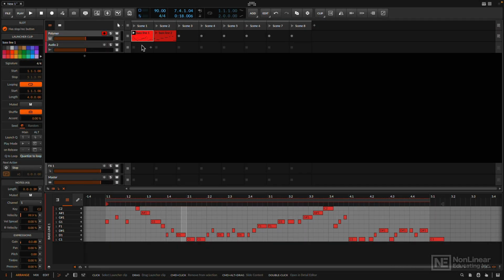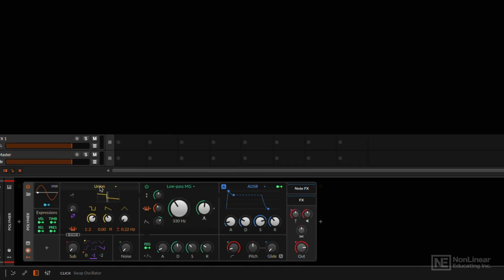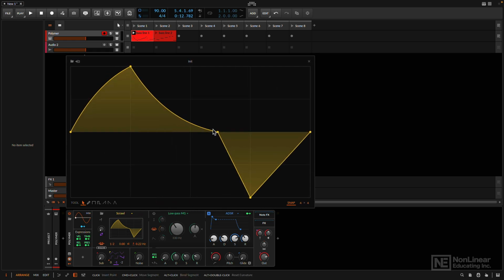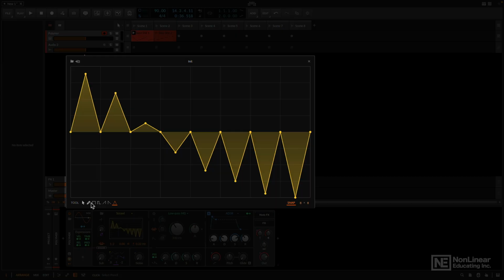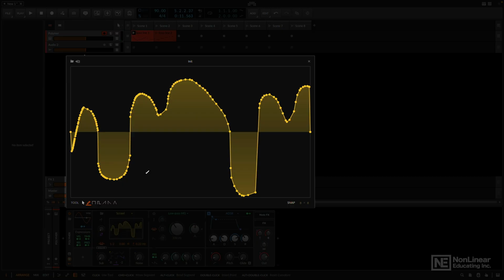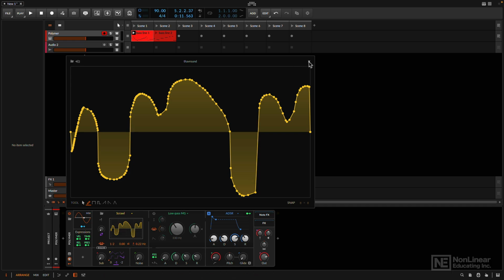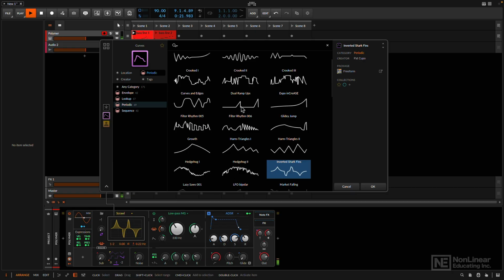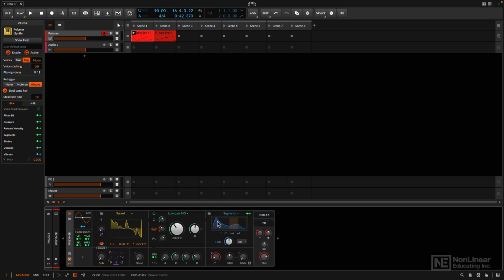6 MSEGs Scrawl Oscillator